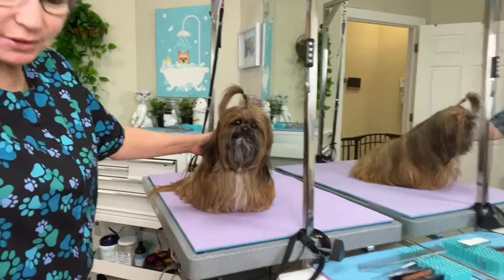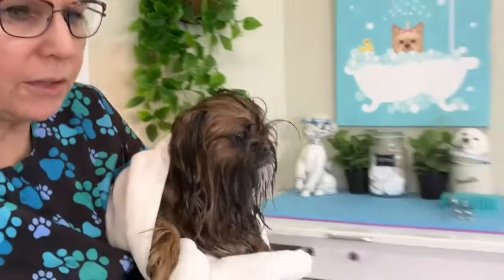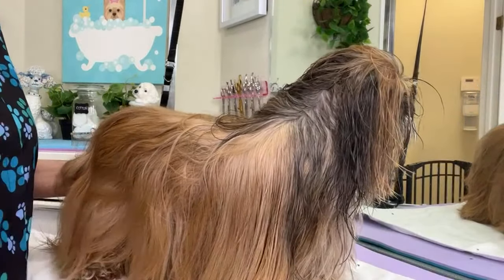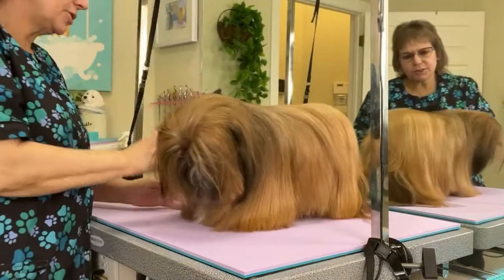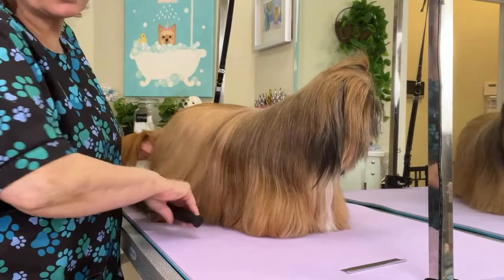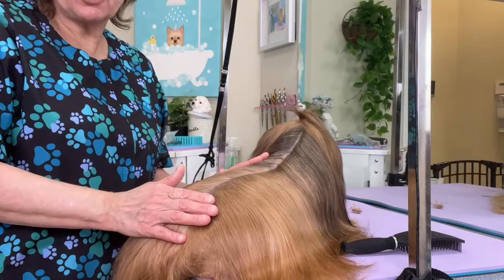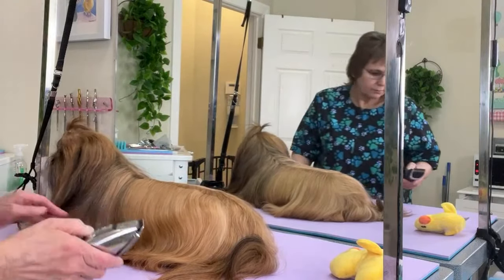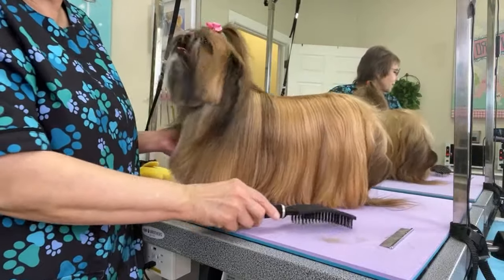Shih Tzu Grooming. Chica the Shih Tzu is getting a haircut.